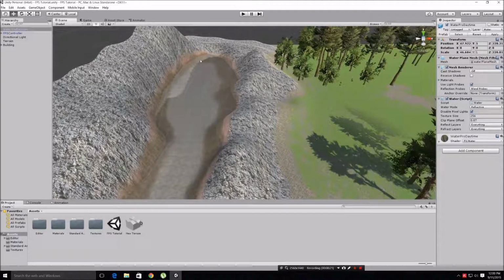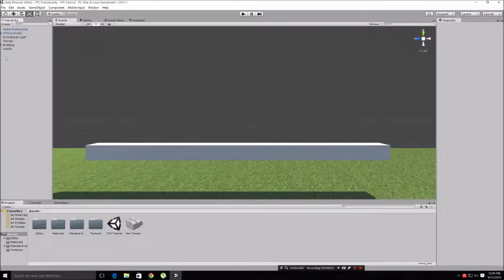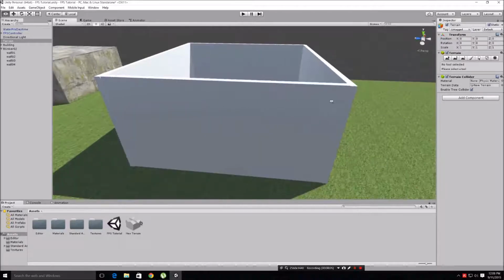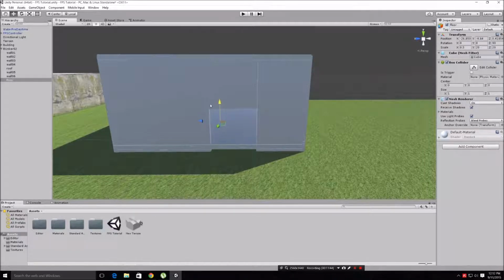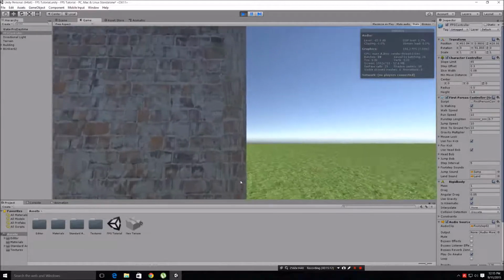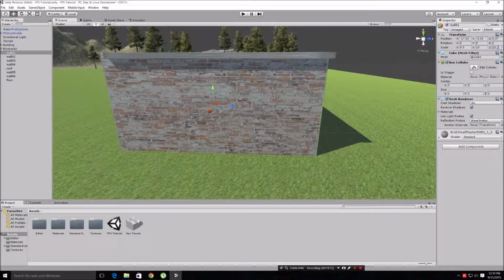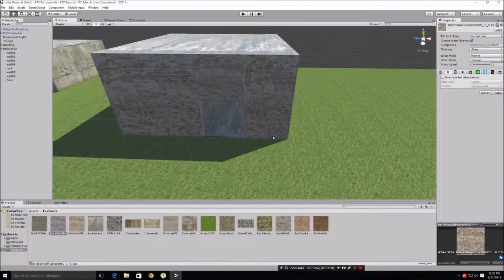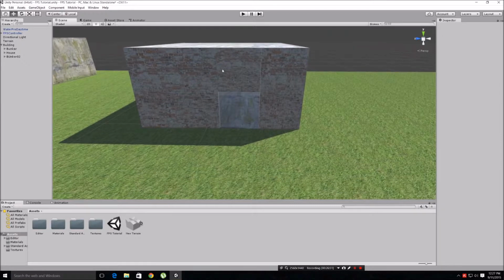Unity 5 - FPS Tutorial - Part 03